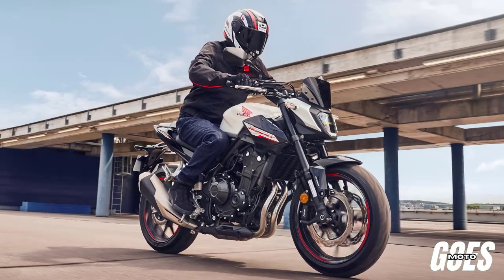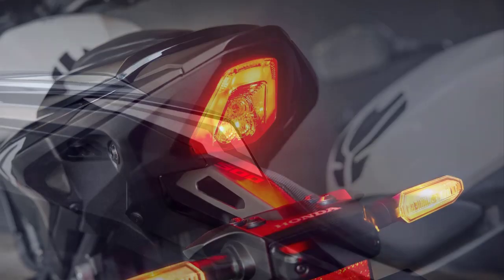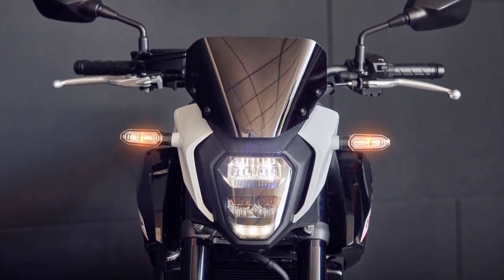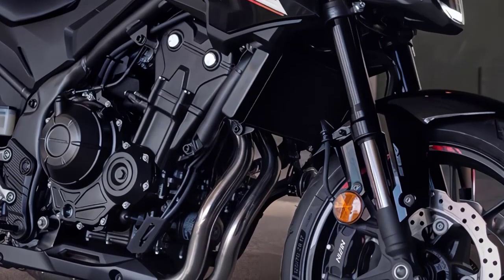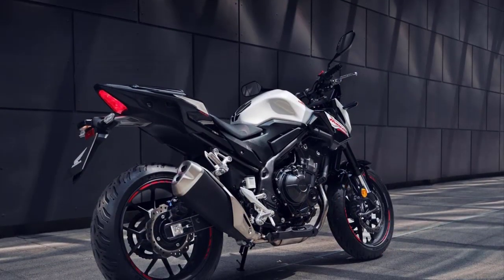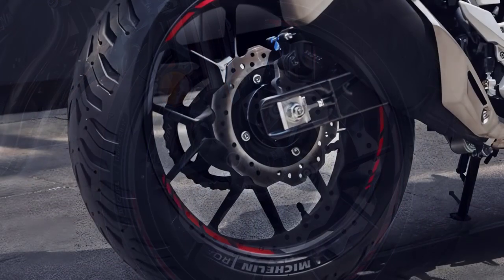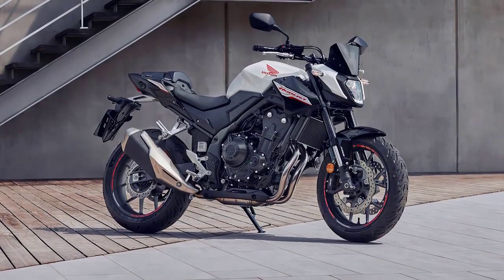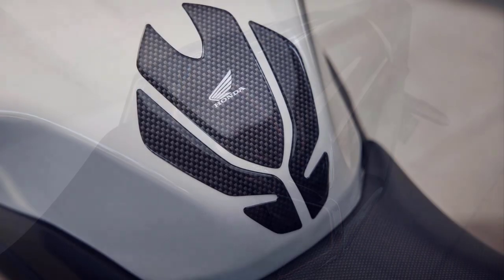The Perfect Mid-Size Streetfighter Evolution : 2024 Honda CB500 Hornet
For 2024 Honda revealed an updated CB500F model, the model will be marketed as the CB500 Hornet with aggressive new styling, high-end technology and a variety of detail upgrades that are sure to make it one of Europe’s most popular motorcycles. The bike receives a more modern streetfighter style similar to the other Hornet models.

The new CB500 Hornet is a direct replacement for the CB500F and shares most of its main parts—the name change brings it into line with the CB750 Hornet and the new CB1000 Hornet that was also unveiled at EICMA.

The CB500 Hornet is powered by the same entertaining and high-revving 471cc parallel-twin engine used in everything from the Rebel 500 to the CB500X, produces the same A2-compliant outputs as it did in the CB500F, meaning 47bhp and 32lb ft of torque. The engine also benefits from an ECU update aimed at improving acceleration, and the bike gets Honda Selectable Torque Control (HSTC) as standard.

The CB500 Hornet’s fairing incorporates headlight side ducts that channel air to the upper fuel tank area, contributing to a linear steering feel with outstanding handling agility. A new LED throws its light out wider for increased visibility.

The high-quality chassis specification includes 41mm Showa SFF-BP USD forks, a rear shock from the same manufacturer and dual 296mm discs up front with radial, four-piston Nissin callipers. At the rear, there is a 240mm disc with single-piston calliper, while a new 5-inch TFT screen offers Honda RoadSync smartphone connectivity.

The brakes are also unchanged, with dual 296 mm discs up front matched with Nissin radial-mount four-piston calipers, and a single-piston caliper and 240mm rear disc brake.

The CBR500 Hornet rolling on 17-inch wheels in 120/70-ZR17 (front) and 160/60-ZR17 (rear) dimensions and spaced 1,410mm apart, the 2024 CB500 Hornet weighs in at 188kg.

Honda is also offering a range of accessories for the CB500 Hornet that can be chosen either individually or from a series of Honda-curated packs ready to bolt straight on.

The Style Pack includes a Meter Visor for the instrument display, a protective Tank Pad, a color-matched Seat Cowl for the passenger seat, and a Wheel Stripe kit for extra color.

The Comfort Pack adds Heated Grips, an ACC socket to charge devices under the seat, and a Main Stand that makes for easy maintenance and safer parking.

The Travel Pack is made up of a 3L Tank Bag and 15L Rear Seat Bag, expandable to 22L, for weekend trips.

The 2024 CB500 Hornet will be available in Matt Gunpowder Black Metallic, Grand Prix Red, and Pearl Himalayas White, but no price has been announced just yet.